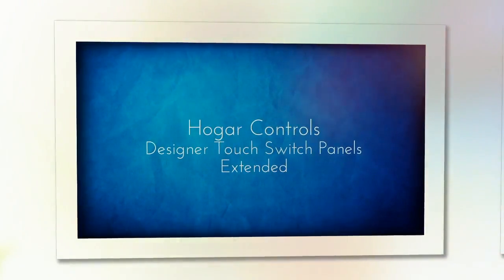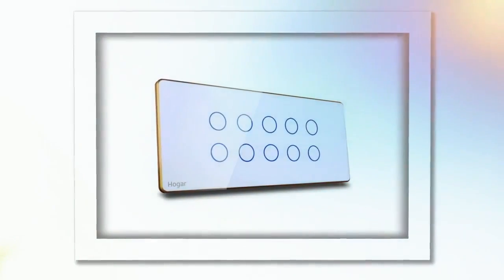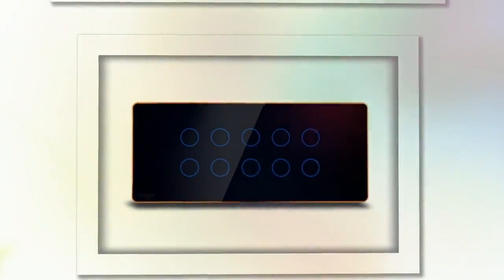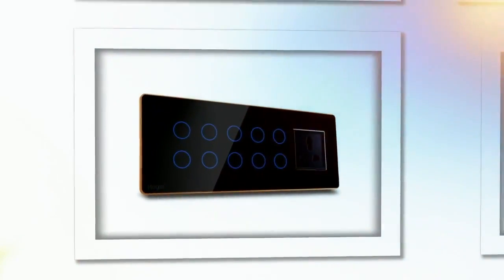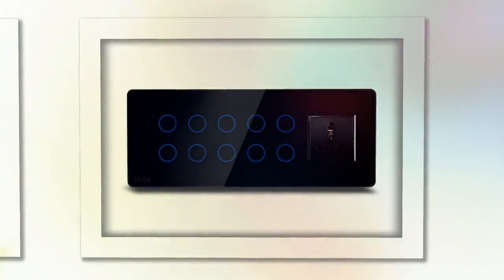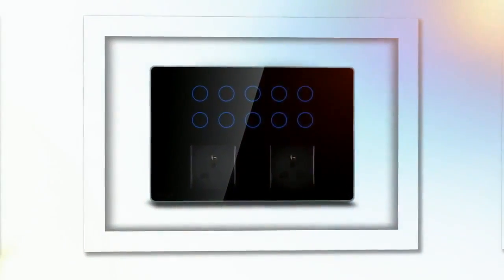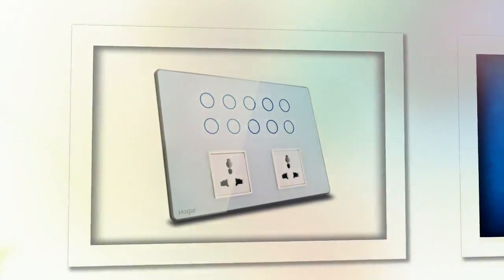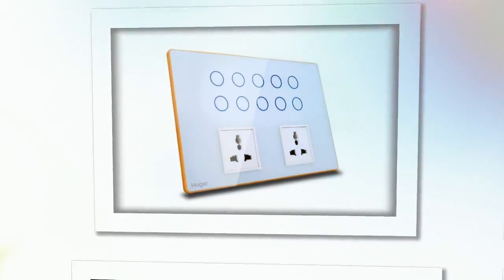Hogar Controls Designer Extended Range Touch Switch Panels -WiHOME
For Installation contact WiHOME india.WiHOME is No.1 home automation service provider in India.

Head Office:
WiHOMESMART SOLUTIONS Pvt Ltd
#949, 2nd Floor,
MCECHS Layout,
Dr.ShivaramaKaranth Nagar,
Bangalore -77